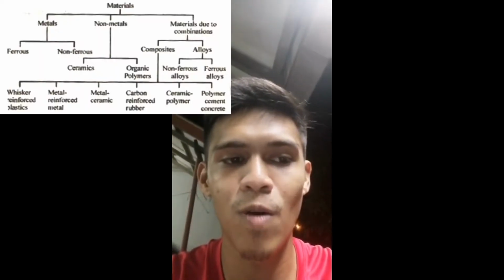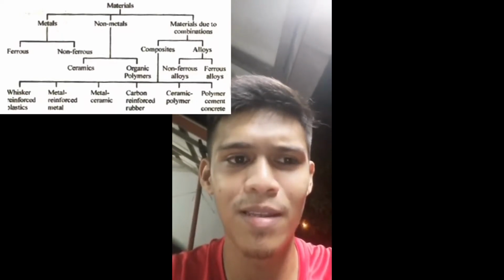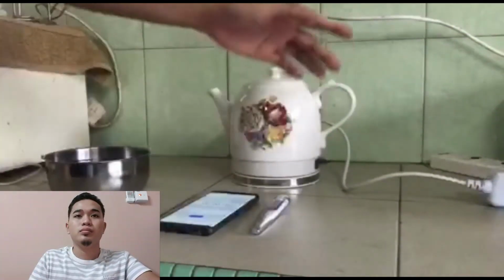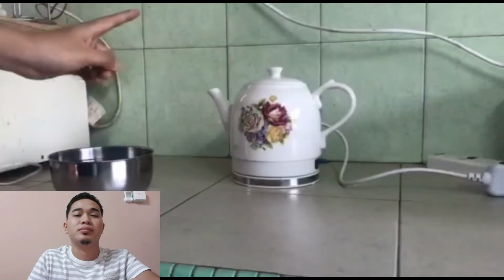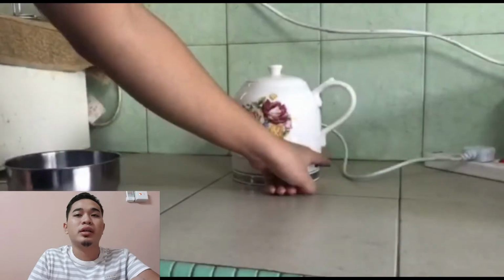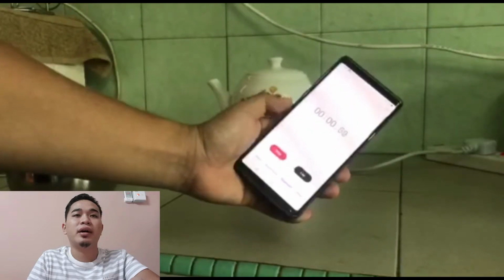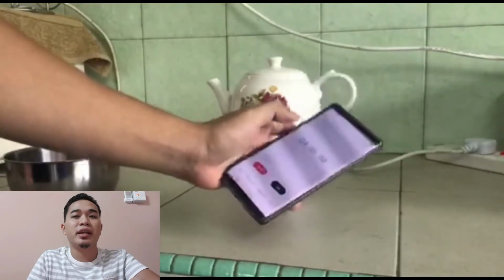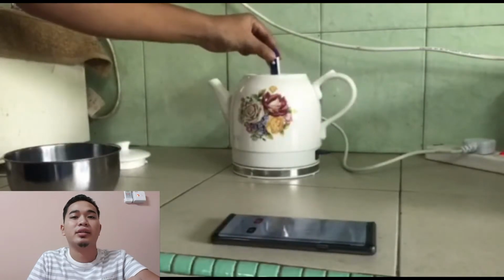Material Properties for Kettle (ENGINEERING MATERIAL)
ASSIGNMENT 2 (VIDEO)
ZUL HELMI BIN ZAHARI B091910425
MUHAMMAD SYAFIQ IZWAN BIN MD AKHIR B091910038
LUQMAN HAKEEM BIN AMIR B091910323
MUHAMMAD HASIF BIN ZULKIFLI B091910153